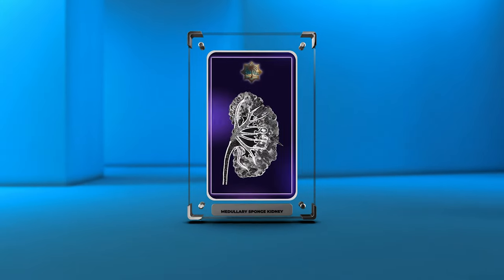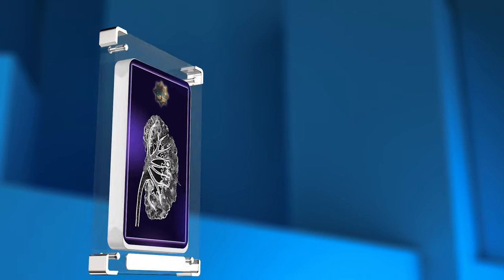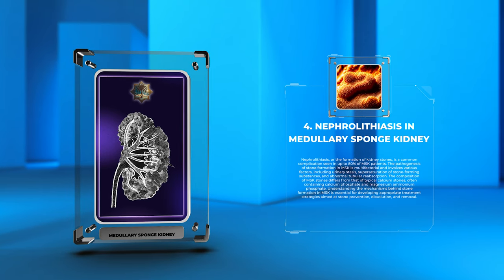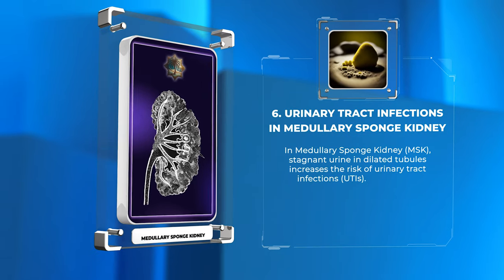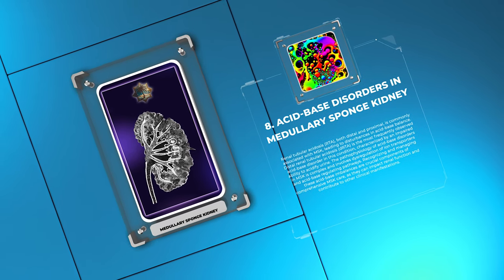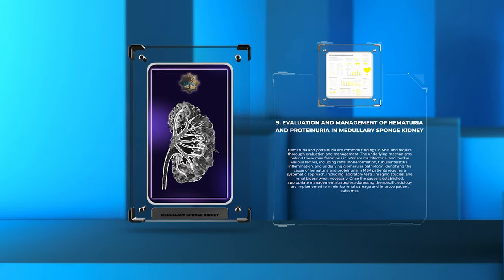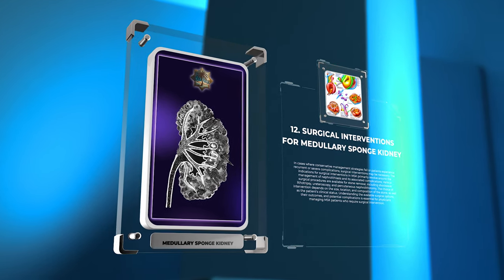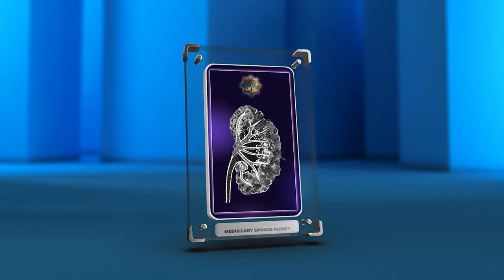Medullary sponge kidney